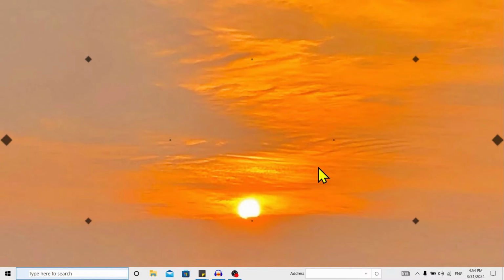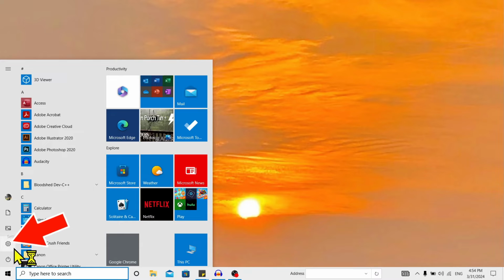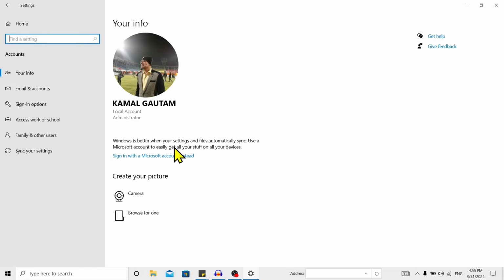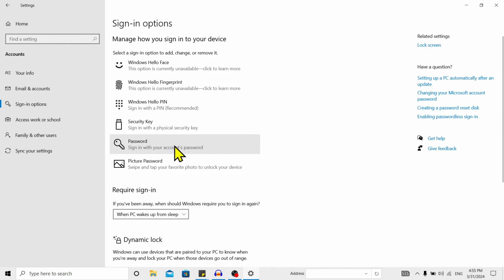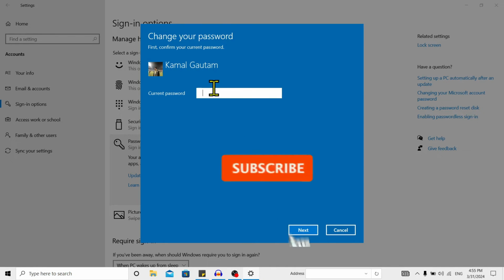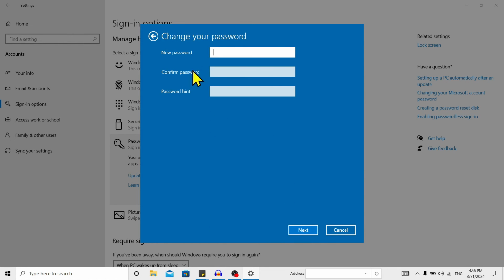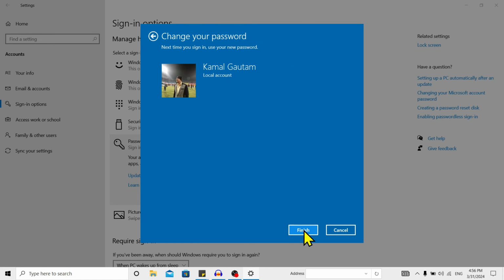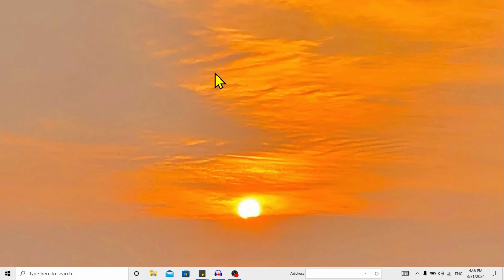How To Remove Password From Windows 10 (QUICK FULL GUIDE!)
Learn how to remove the password from your Windows 10 with this simple tutorial. Enjoy quick access to your computer without a login password on Windows.

👉 Explore more!